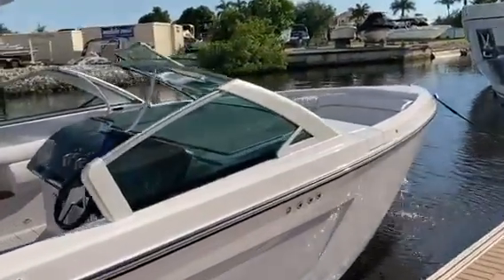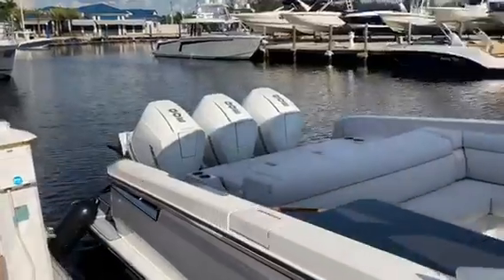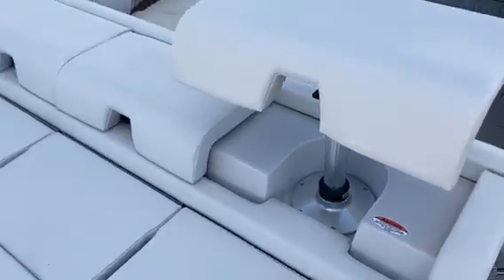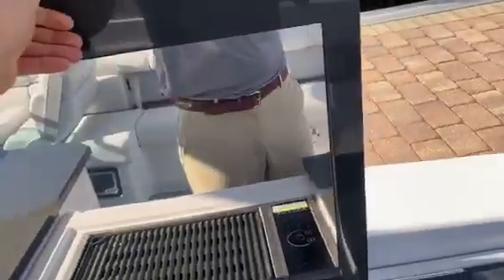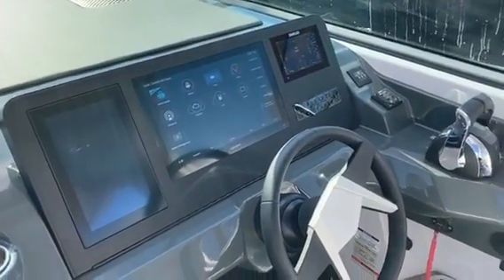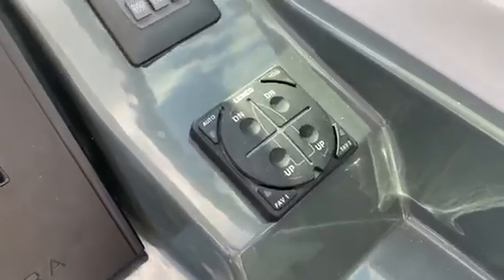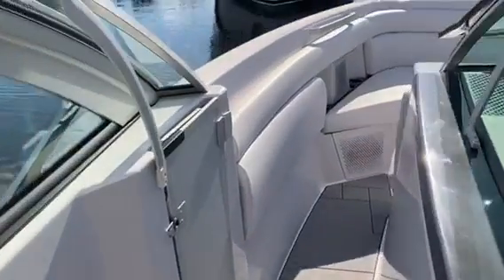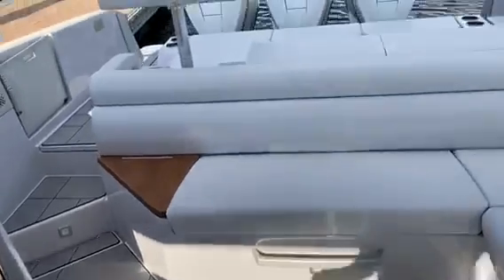2021 Aviara AV36 Outboard Boat For Sale at MarineMax Fort Myers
Hosting power takes horsepower and the AV36 has plenty to go around, featuring Aviara’s signature modern layout expanded to create more space for incredible shared experiences. Below deck, the refined cabin creates a comfortable private retreat. Confidence comes with the boat’s smooth, stable ride—delivered by your choice of sterndrive, twin or triple-engine outboard configurations. Excellence extends to every detail on the AV36, from premium components and unrivaled ergonomics to a unique helm design fine tuned for effortless control.